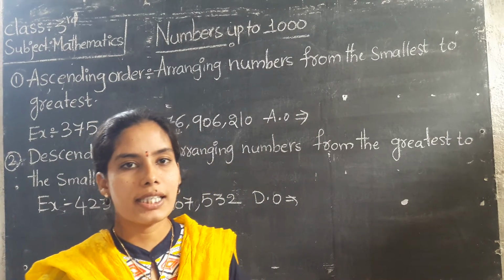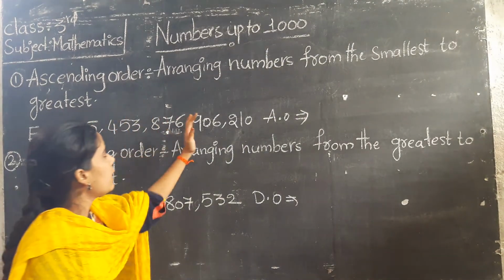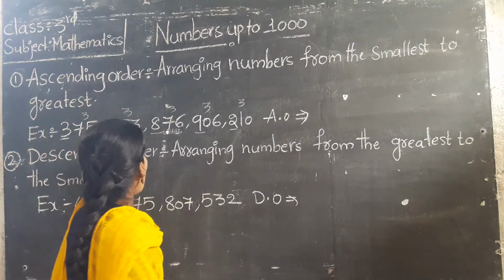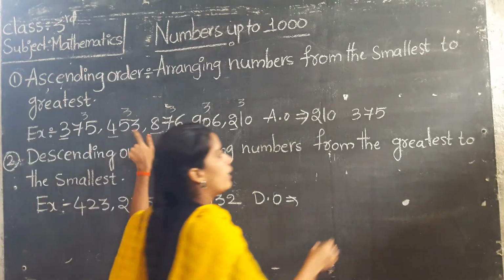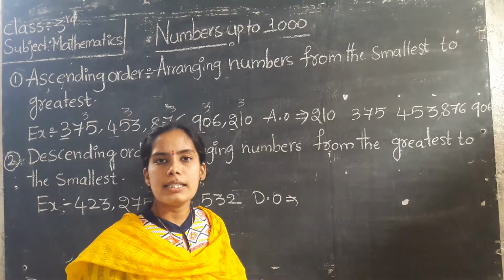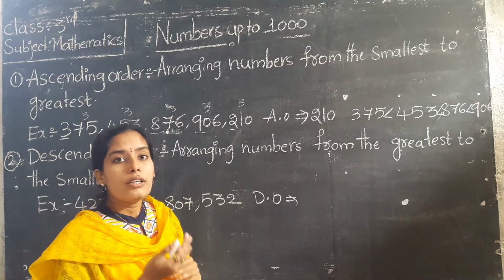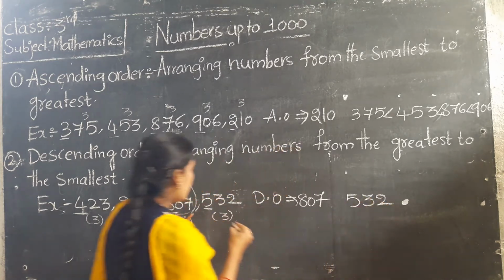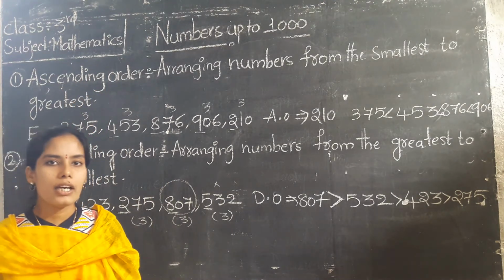3rd maths 5 1